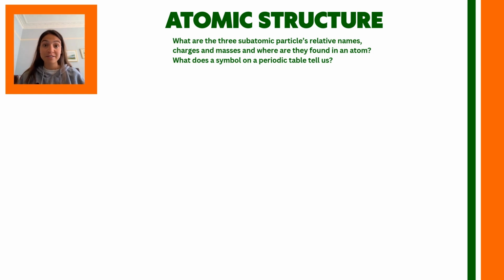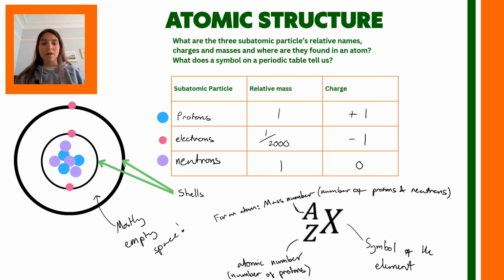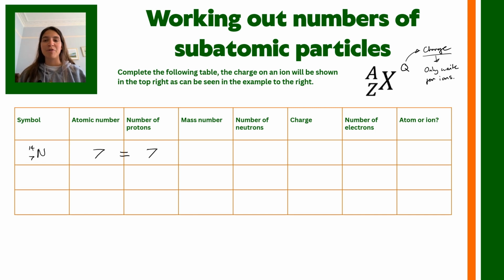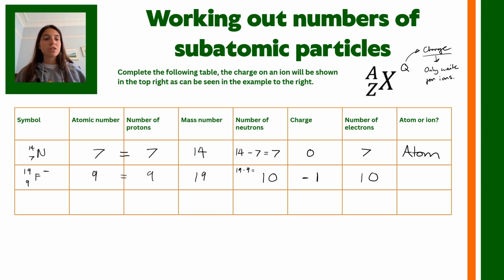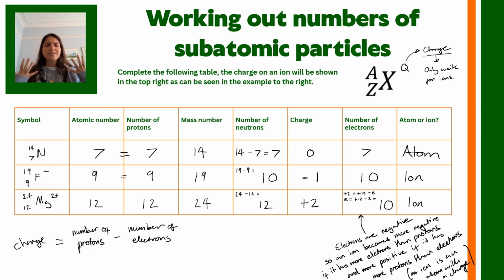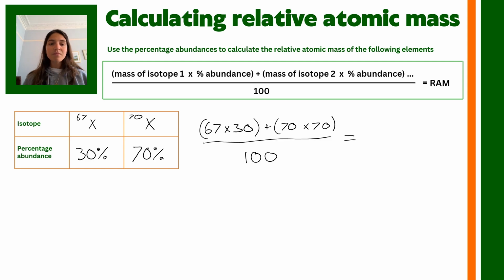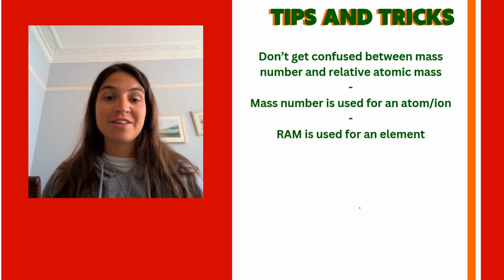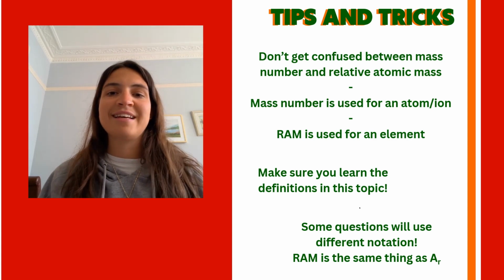GCSE Chemistry Worked Examples Atomic Structure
⚛️ Atomic Structure | GCSE Chemistry Worked Examples 🔬

In this video, I break down atomic structure step by step with worked example questions to help you master this key GCSE Chemistry topic! 🎯